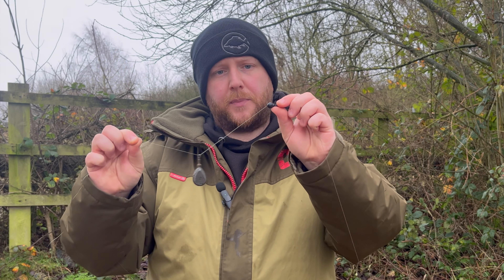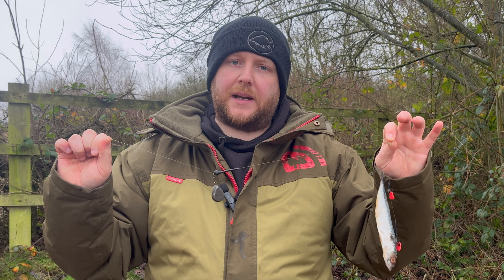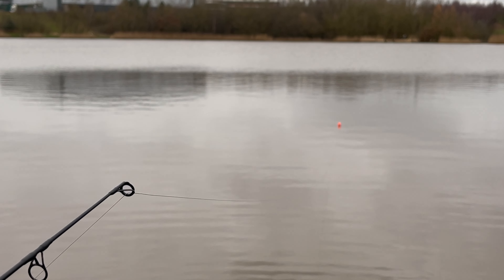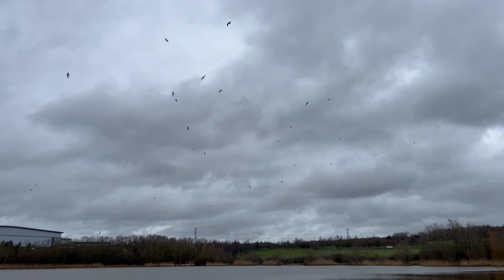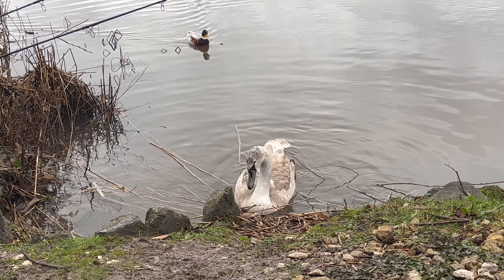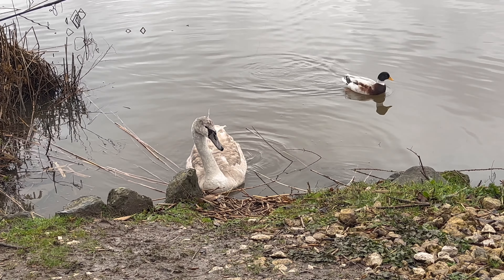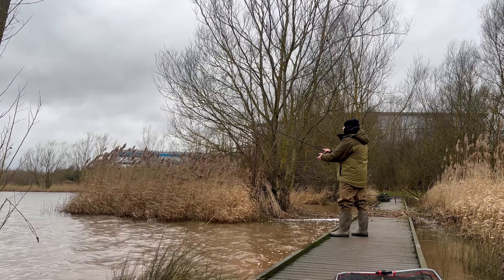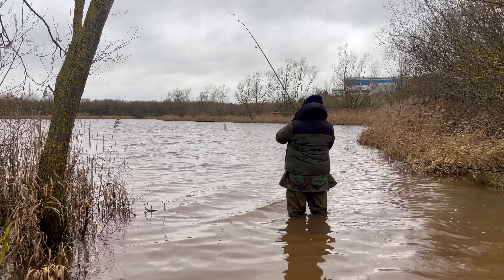Pike Pursuit - Search For The Elusive PIKE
First video of 2024 and it's a dead baiting session on our club lake where Russell had his PB pike from at 24.1lb! can we get a beast like that on camera again??

Join us as we put everything we have to catching one of these beasts!